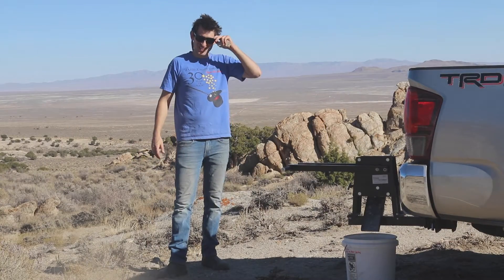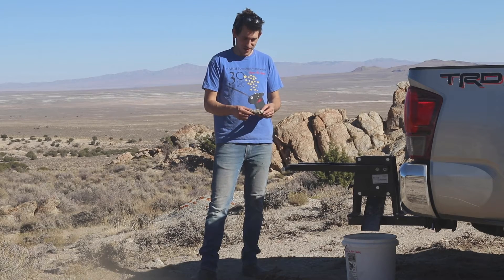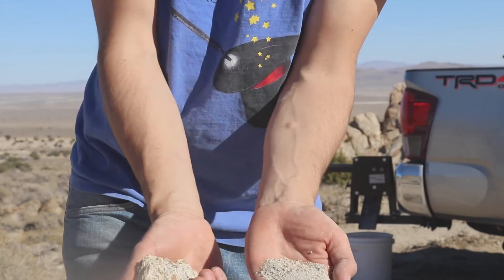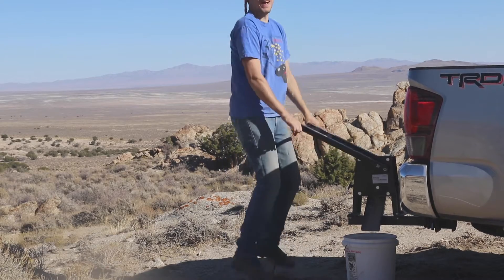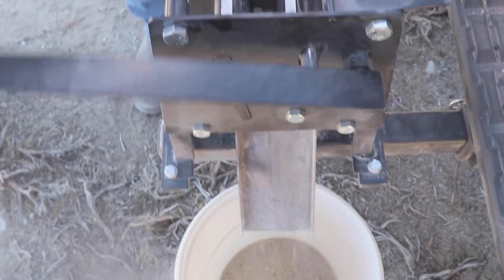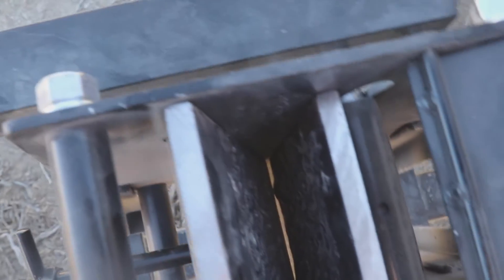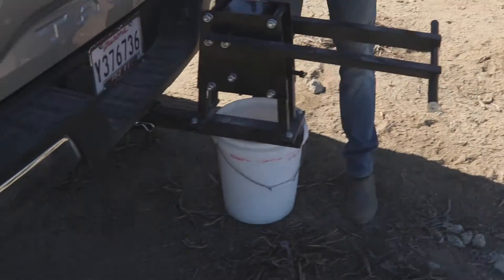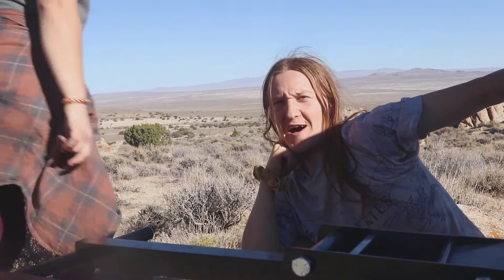How the Crazycrusher works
In this video I describe and show how the Crazy Crusher works. This is an amazing tool for crushing rocks. People use this for all sorts, from prospecting for gold to making ceramic glazes.